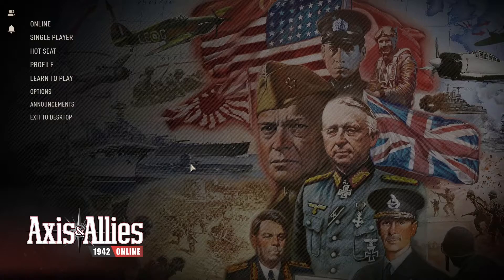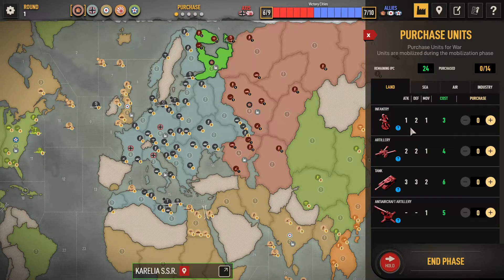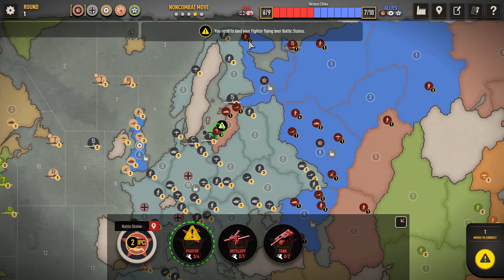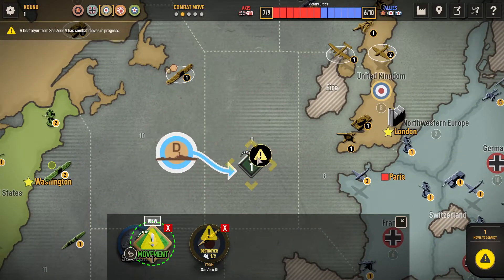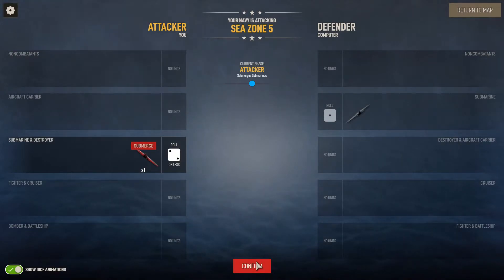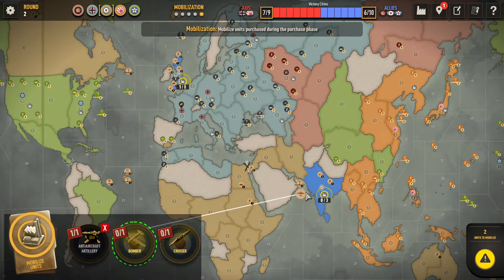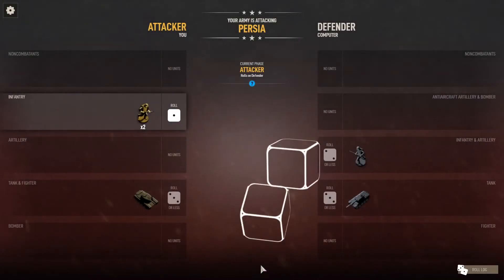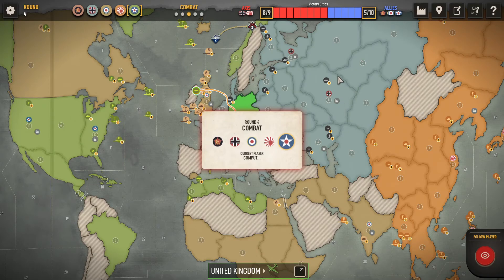HOW TO PLAY: Axis and Allies - the Basics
If you have ever been interested in playing the board game Axis and Allies, but didn't want to purchase it (it is quite expensive, if you are not sure you are going to like it!) and want to learn the basics of gameplay - this is the video for you! I apologize for the length, but there is a fair bit to go through. Perhaps you are not a reader but like to see how things work, this video will give a very basic breakdown of turn order, how to purchase units, and how to win the game!